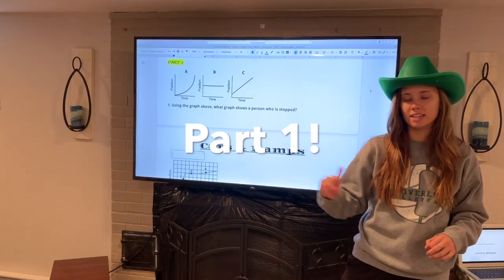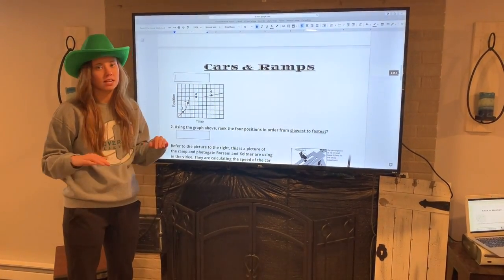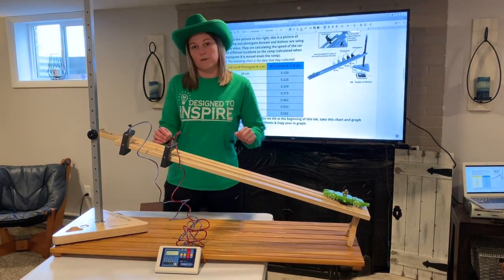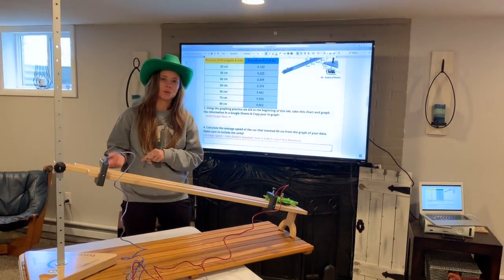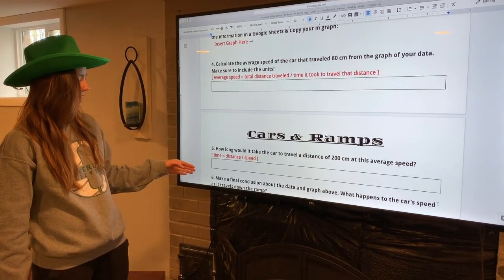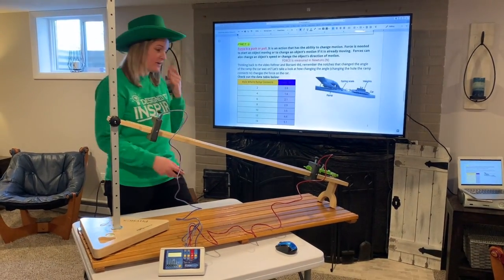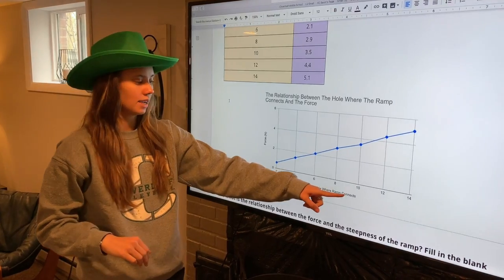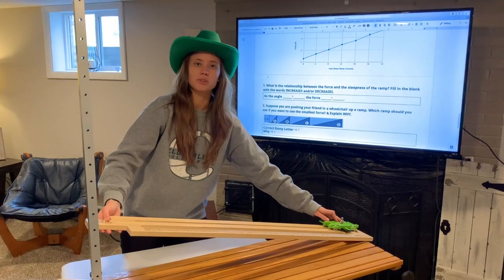Cars & Ramps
This video is studying the steepness of the ramp and how it affects the speed of the car. We are also studying how the force on the car changes along with the steepness of the ramp.